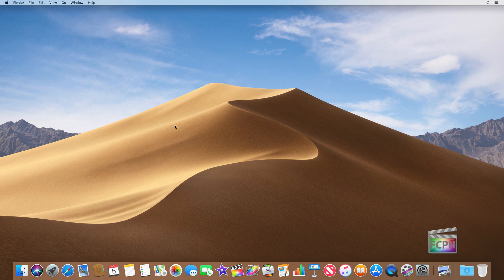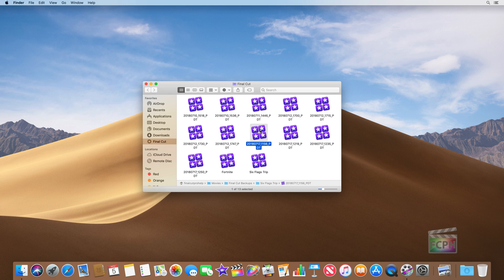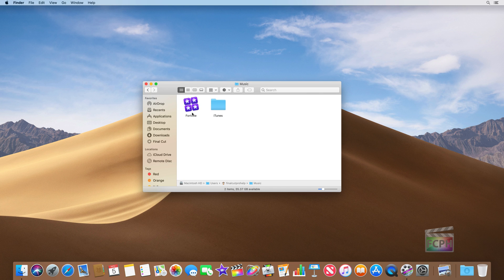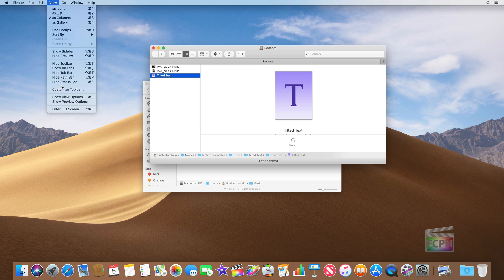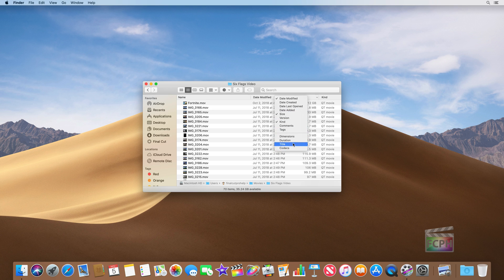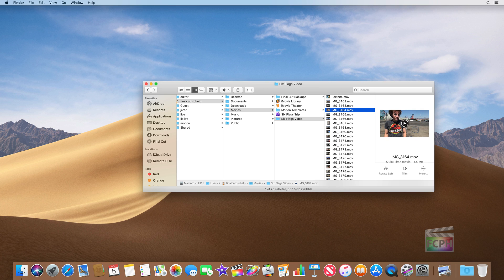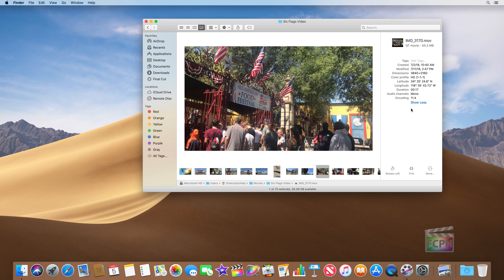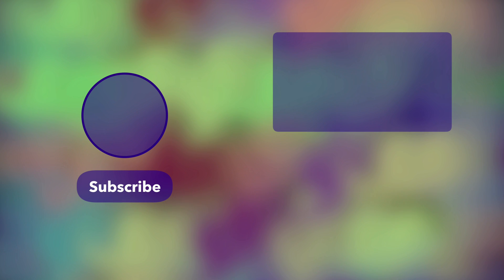macOS Tips: How to Create Smart Folders and Customize Finder Windows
In this video, we'll show you some useful tips and tricks for managing your Final Cut Libraries in the Finder on your Mac.

We'll start by showing you how to create a Smart Folder that will automatically show all of your Final Cut Libraries in one place. This can save you time and make it easier to locate specific libraries.

Next, we'll dive into some Finder Window tips that can help you navigate through your files and folders more efficiently. You'll learn how to customize your Finder Windows, including changing the view, adding or removing columns, and adjusting the size of the window.

We'll also explore the different views available in Finder Windows, including Column View and Gallery View. You'll see how each view can be useful for different tasks, such as sorting and previewing files.

Finally, we'll show you how to customize Finder Preferences to optimize your workflow. You can adjust settings for things like the sidebar, tags, and search results to make the Finder work the way you want it to.

Whether you're a beginner or an experienced Final Cut user, these tips and tricks can help you be more productive and efficient when working with your files and folders in the Finder. Watch this video and start organizing your Final Cut Libraries like a pro.

0:00 • Create a Smart Folder to show Final Cut Libraries
1:50 • Locating a Final Cut Library with the Smart Folder
2:33 • Finder Window Tips
3:22 • Customizing Finder Windows
3:50 • Finder Window Views
5:45 • Column View
6:40 • Gallery View
7:58 • Finder Preferences